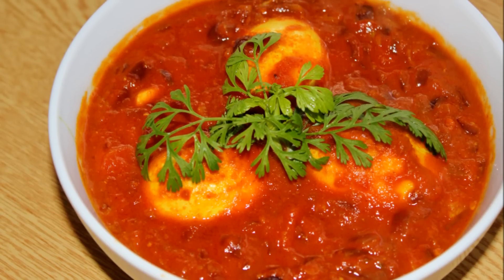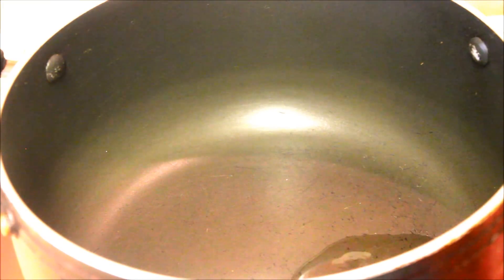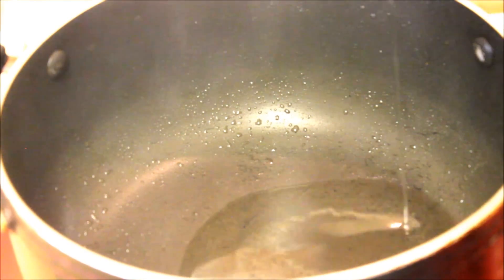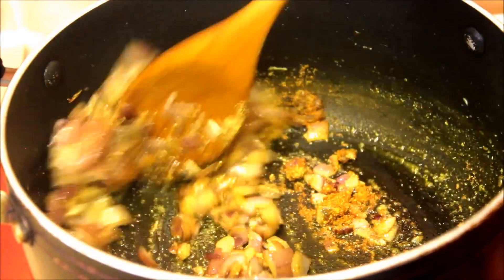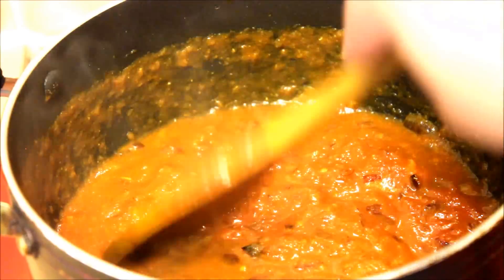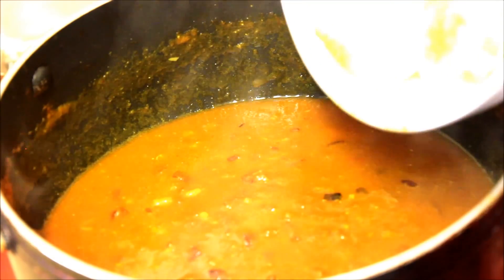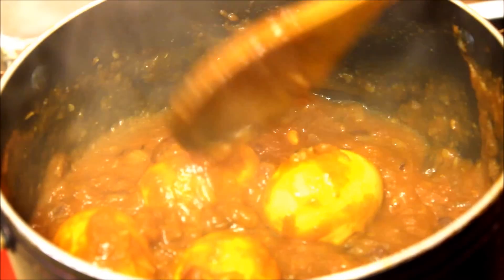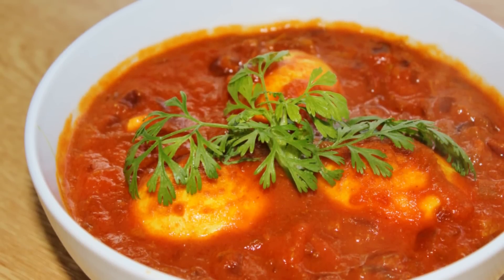Egg Curry Recipe - Nepali Style (Requested Video) - Tasty Nepali Food Recipe!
Please open me for cooking tips:

Hey Guys, Welcome back to channel and today I'm going show you how I make my Egg Curry in Nepali style. This dish is a requested video by one of my subscriber so I hope you guys will like this recipe and give it a try :)

Cooking tips:

* Cook this dish over medium heat.
* You can adjust all the dry ingredients as per your liking :)
* If you like spicy food then garnish your egg curry with some chopped green chillies.
* Don't over fry your eggs & onions or else it will taste bitter. Fry it until it's golden clr.
* If you don't have jeera powder then use garam masala i/o that.

Love puccasyanu